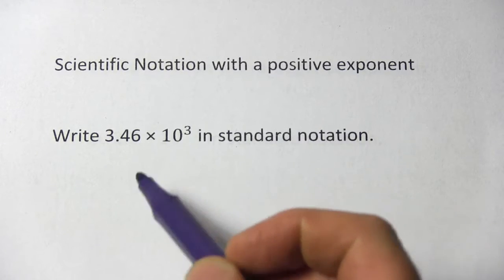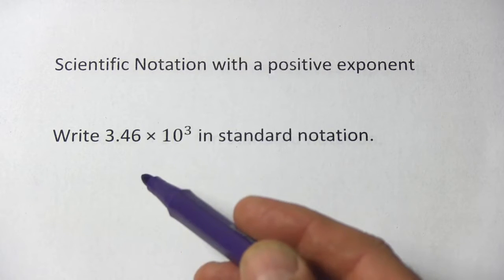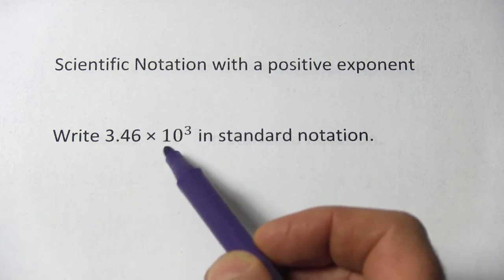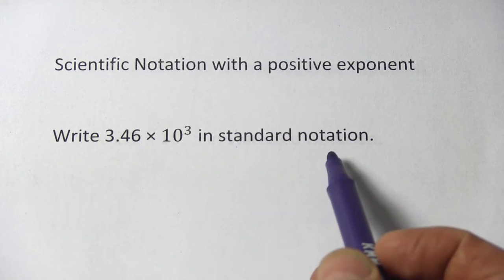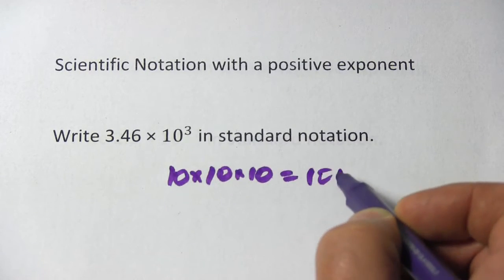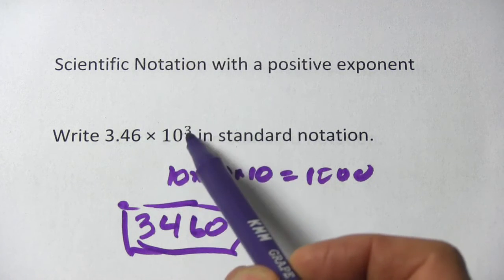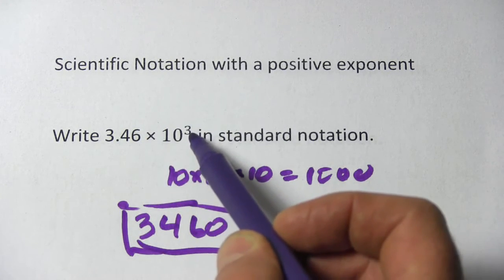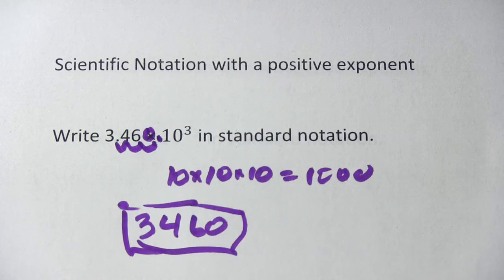Scientific Notation with Positive Exponents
How to write translate numbers written in scientific notation with positive exponents to standard notation